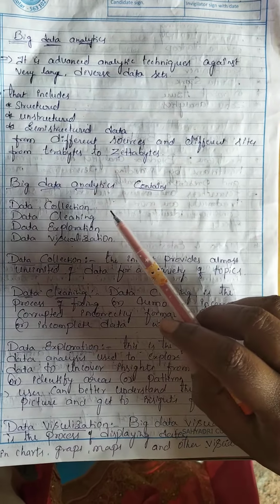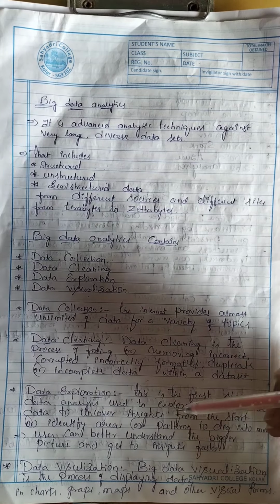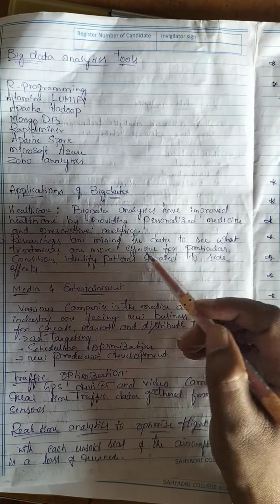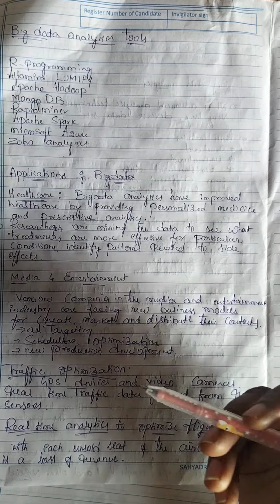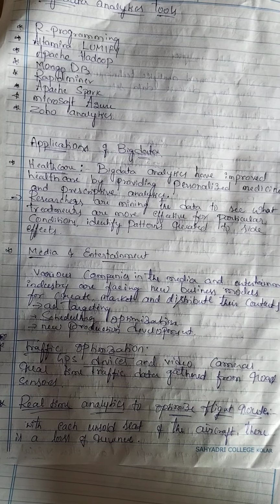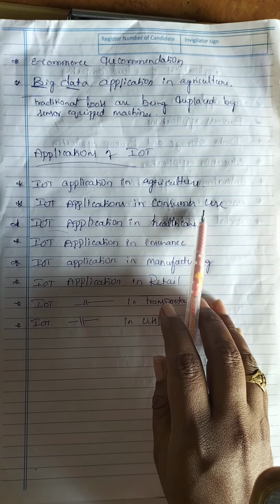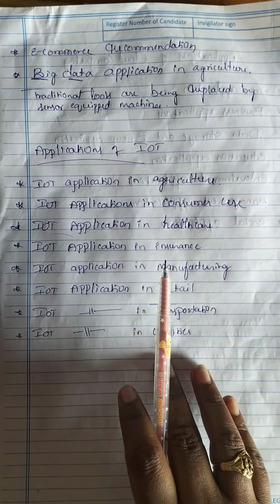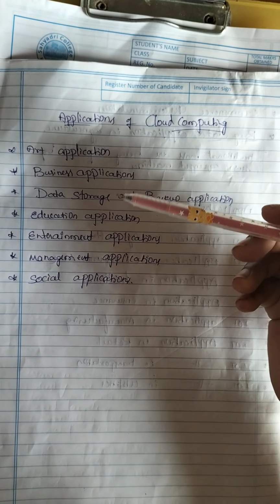applications of bigdata,IOT and cloud computing